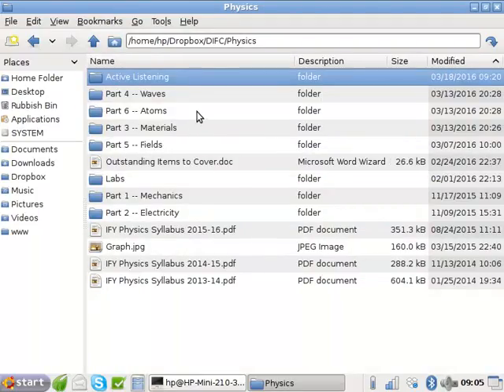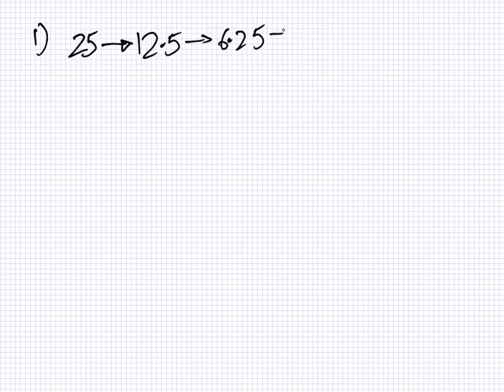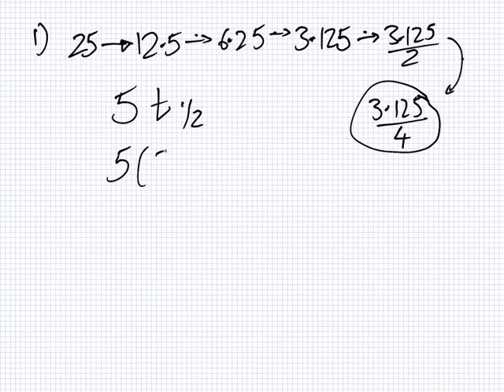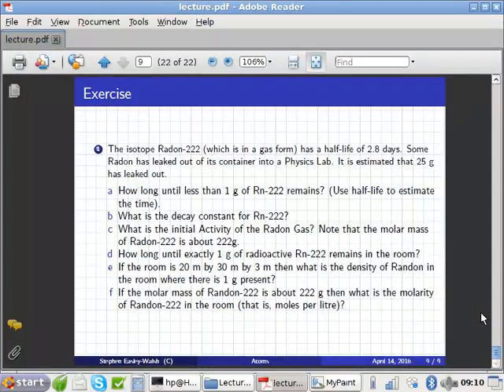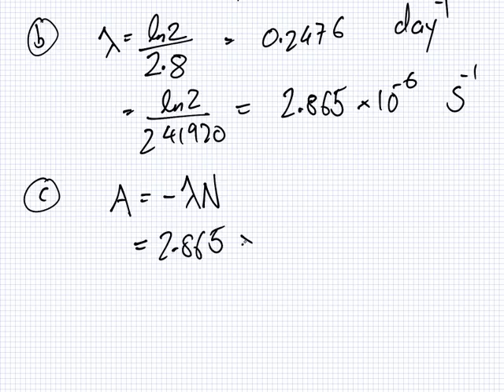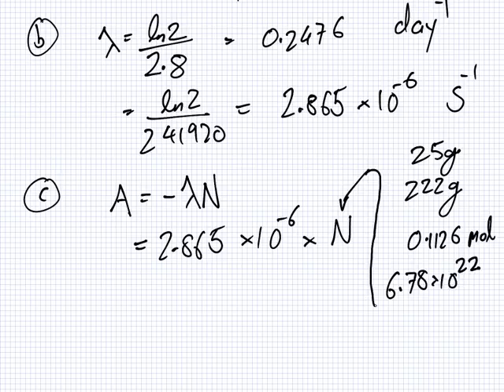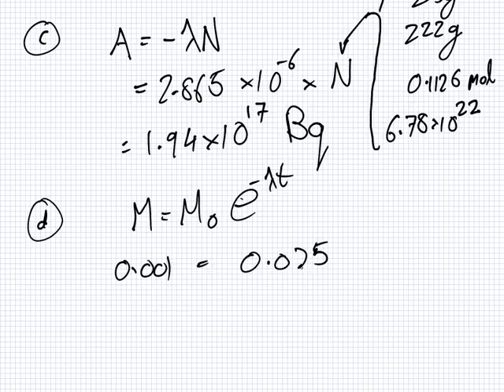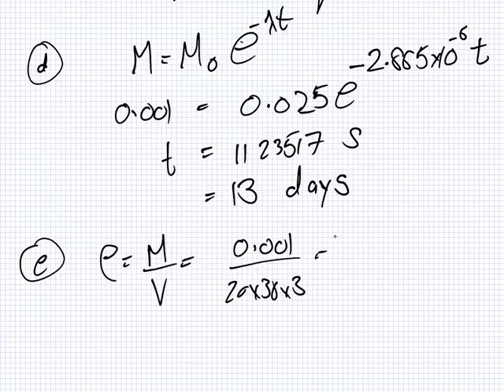Physics | Tutorial | Atoms | Half Life | NCUK